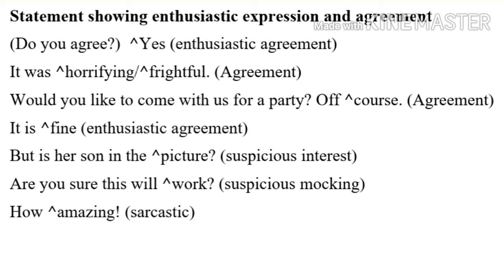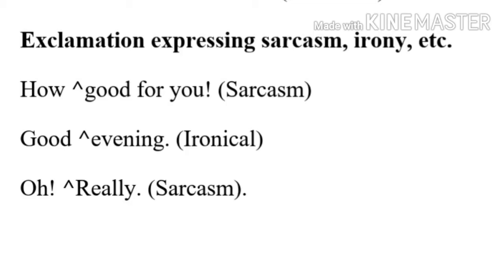Rising-Falling Tone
English Phonetics, SRTMUN